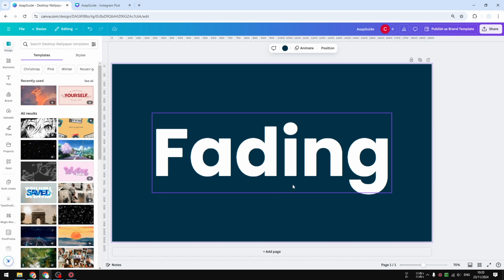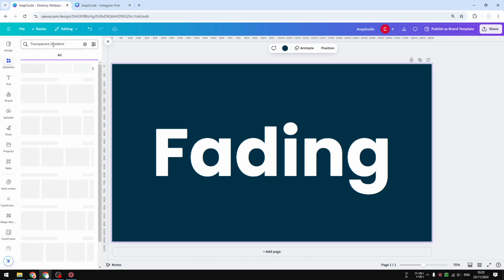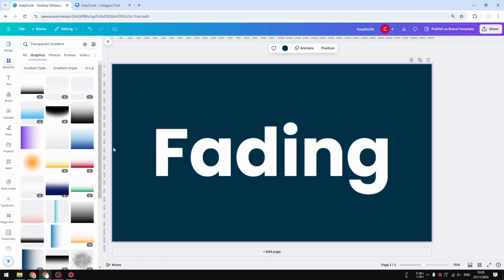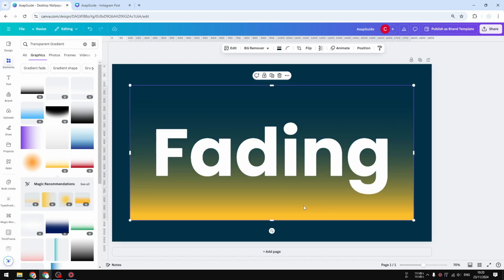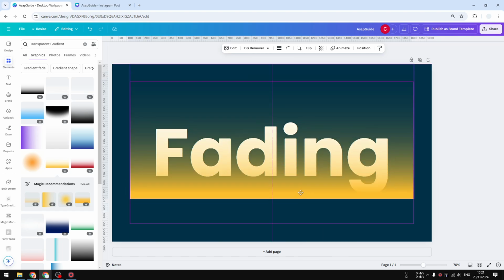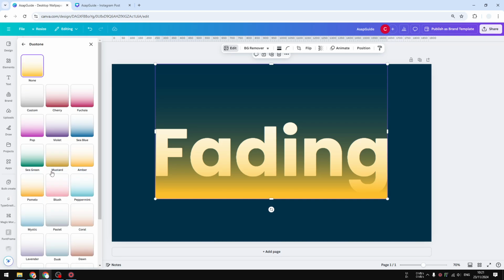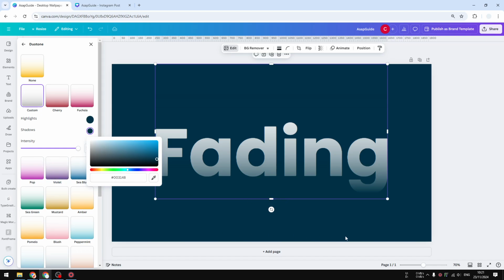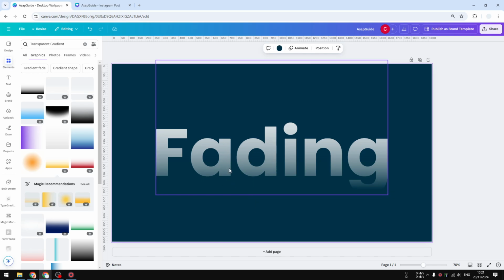How to Create Faded Text Effect in Canva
👉 In this video, learn how to easily create a stunning faded text effect in Canva. Follow along with step-by-step instructions to enhance your designs with this stylish technique.